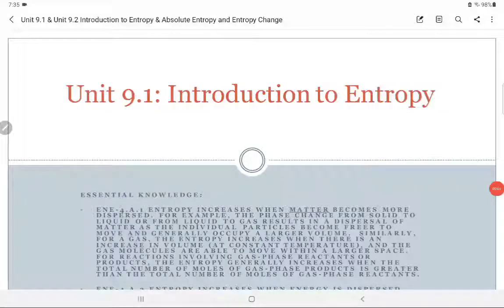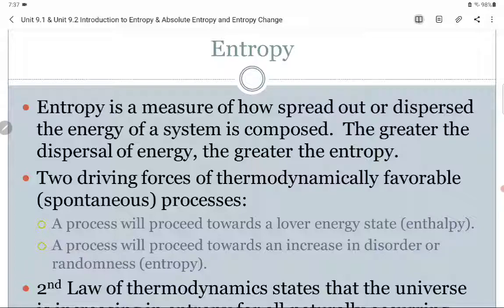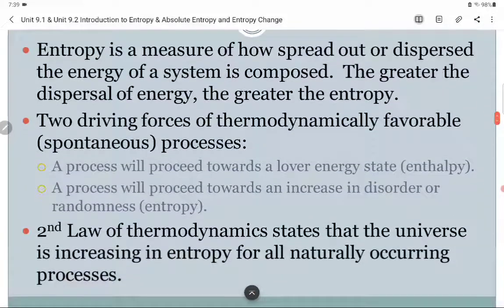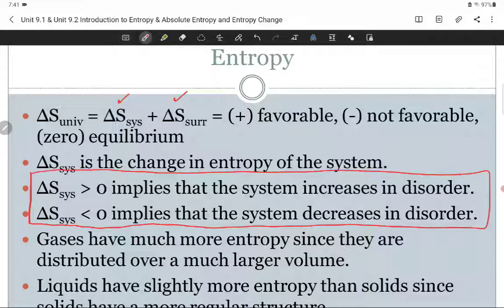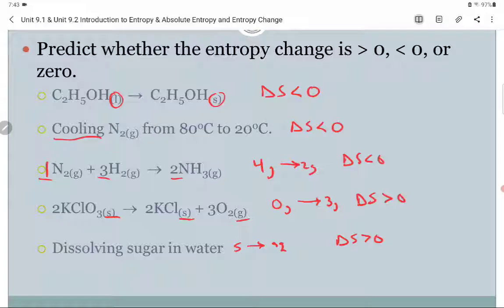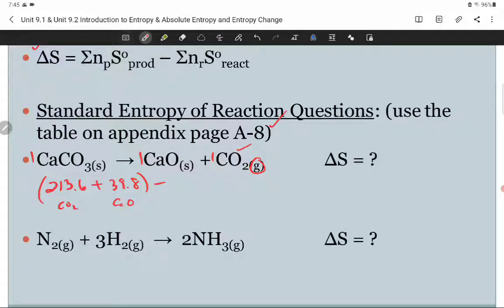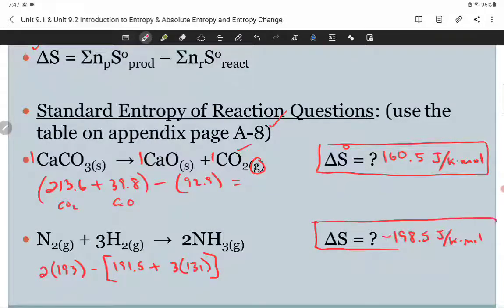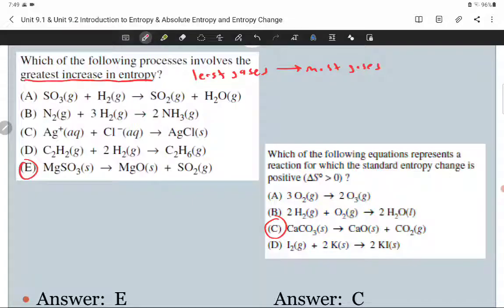Units 9.1 & 9.2